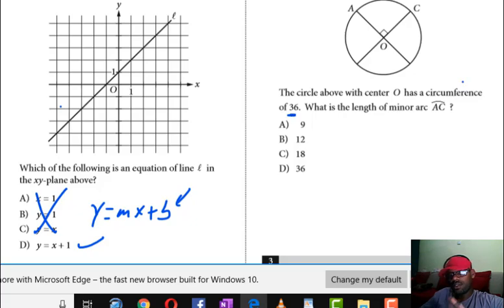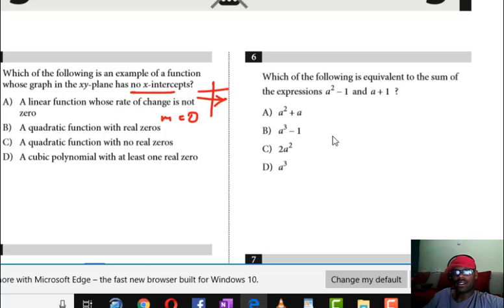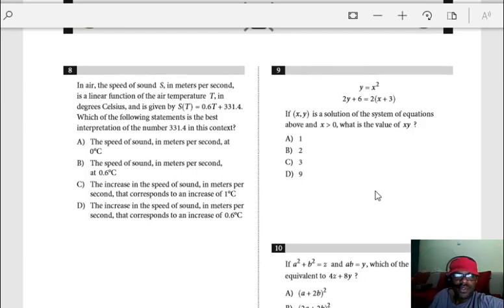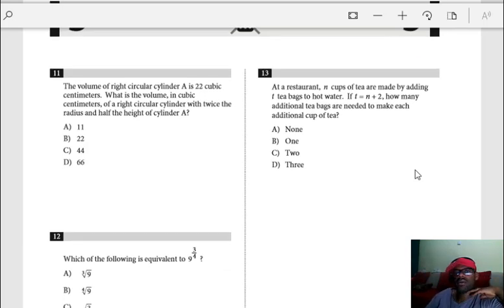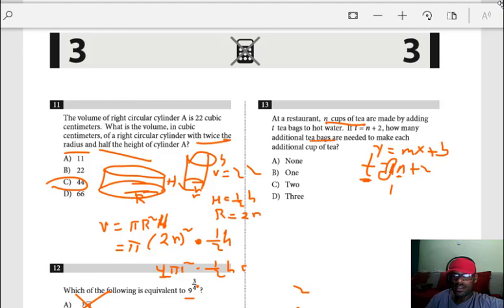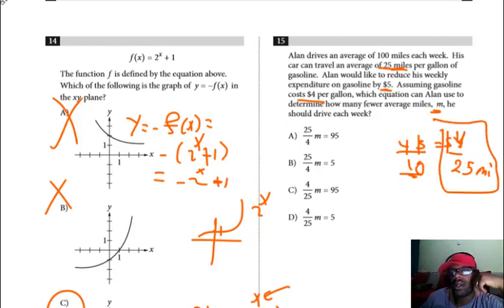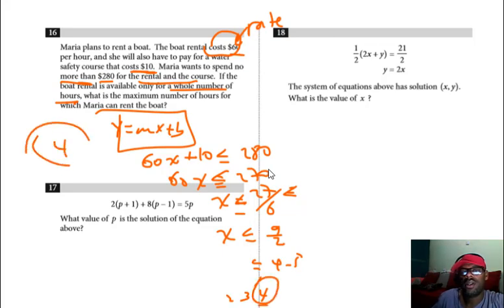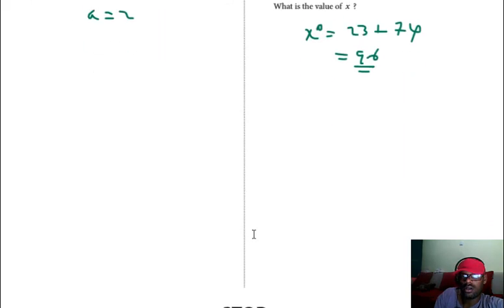Amharic/ English SAT Practice Paper 5 No calculator Section Answers